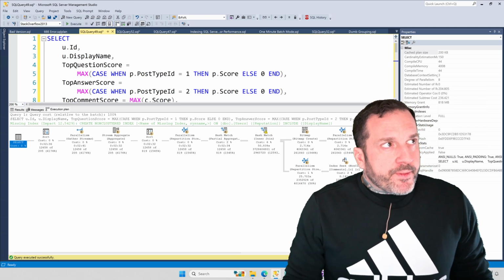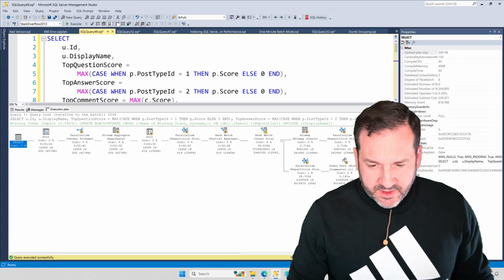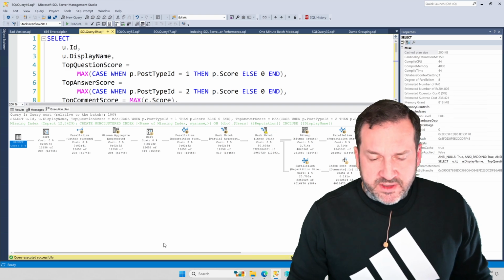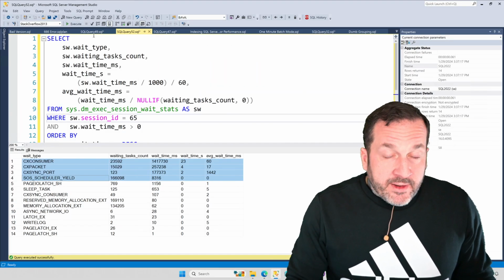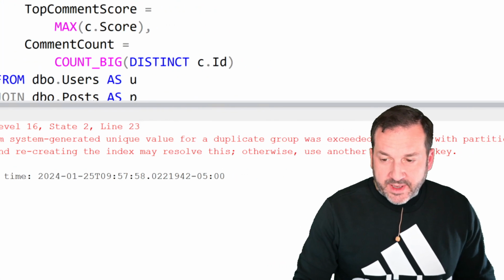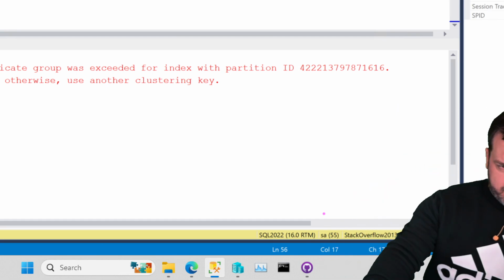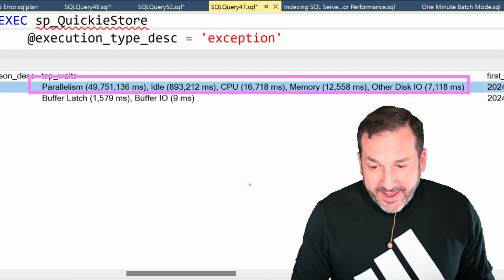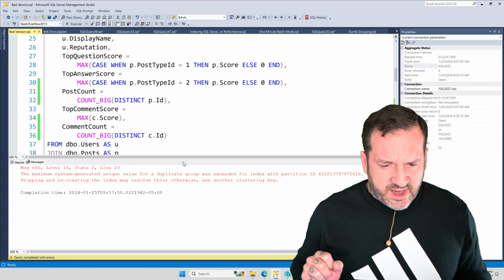A Follow Up On HT Waits, Row Mode, Batch Mode, and SQL Server Error 666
In this video, I delve into the nuances of SQL Server query performance tuning, particularly focusing on row mode versus batch mode execution plans. I share insights from a recent client project where we encountered issues with distinct aggregates in queries running in row mode, which led to severe performance degradation and even query failures due to system-generated unique value limitations. By comparing this scenario with the previously discussed HTDeleteWeights example, I highlight how switching to batch mode can significantly improve query performance, especially on standard edition SQL Server. The video also includes a detailed look at operator times and waits in row mode plans, emphasizing why and when it's beneficial to transition to batch mode for complex queries involving multiple distinct aggregates.

CHAPTERS

00:00:00 - Introduction to SQL Server Performance Tuning
00:02:35 - Understanding Batch Mode vs. Row Mode
00:06:18 - The Value of Batch Mode in Query Plans
00:09:40 - Example of a Failed Query in Row Mode
00:11:21 - Pre-Aggregating Data for Multiple Distincts
00:13:37 - Call to Action and Subscription Information

💬 CONNECT
Ask questions at Office Hours